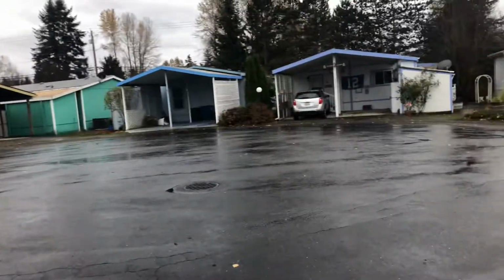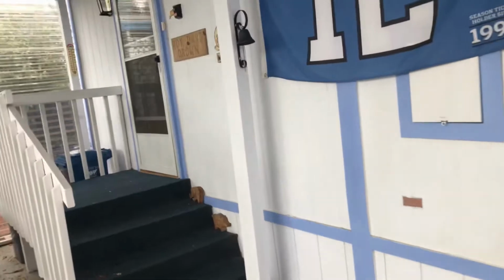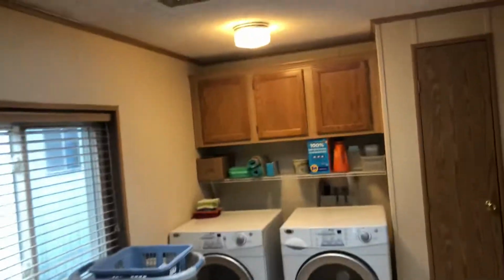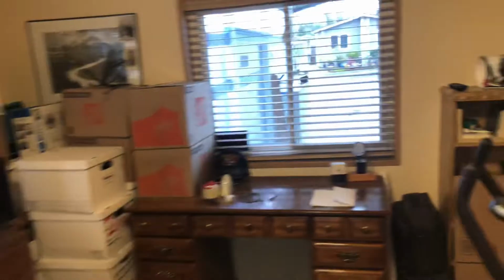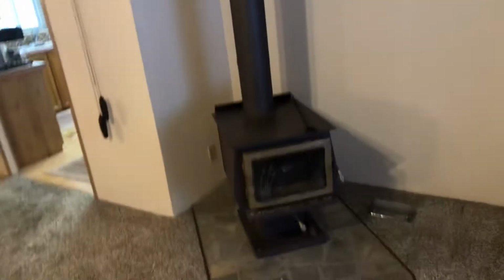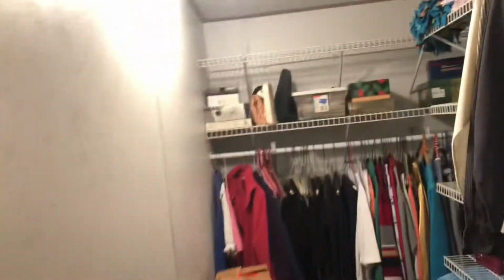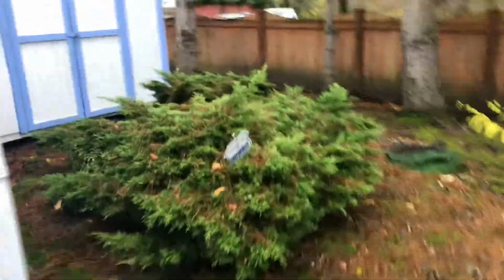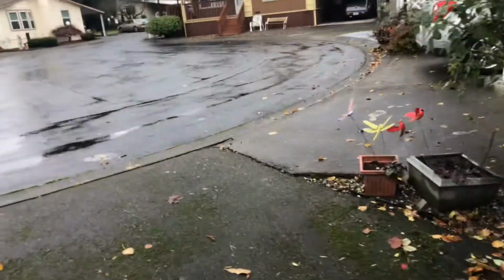20709 113th Pl SE., Kent, WA. 98031 Home for Sale in 55+ Community - Status: Sold (01/15/2021)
Welcome home to Pantera Nuevos. This 55+ community of 15 homes is close to shopping, freeways, hospitals and more! Very clean, turn key ready. This 2 bedroom, 2 full baths, 1680 sq. ft. home is one of the largest in the park. Storage, wired shop, covered carport, large covered deck area with ramp, most appliances stay. There is a community club house. This is a 55+ park. Want more info on homes in the area?